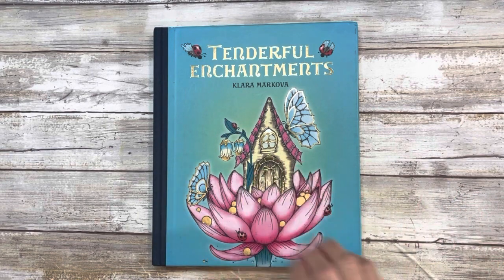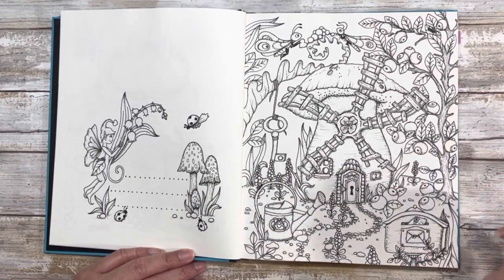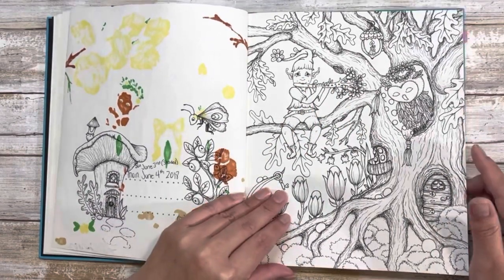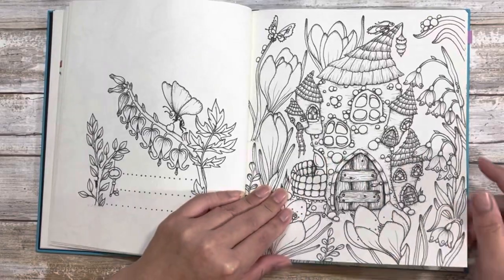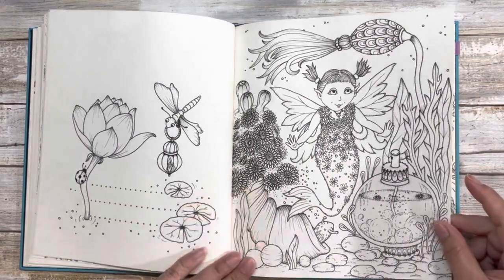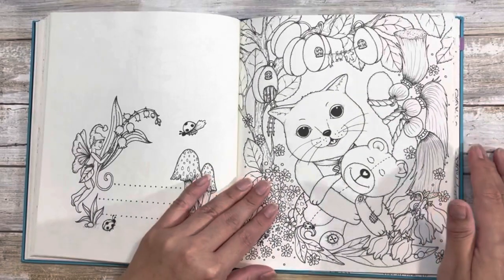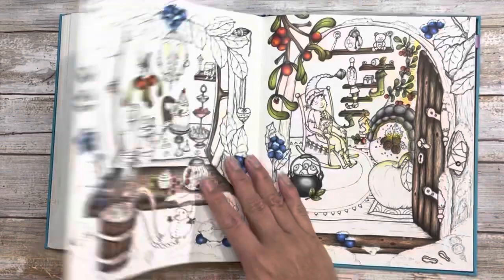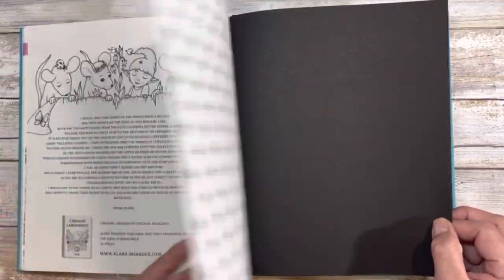Tenderful Enchantments Flip thru & review| Klara Markova Coloring Book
Join me as I share my thoughts on Klara Markova's Tenderful Enchantments coloring book and boy do I have thoughts.  LOL

Thank you to my member(s) for supporting my channel:
* @Deb Eilbeck
* @Susan Neidlinger
* @Amanda Downey
* @Stefanie Napolitan

  * Links to my fave books and colored supplies!